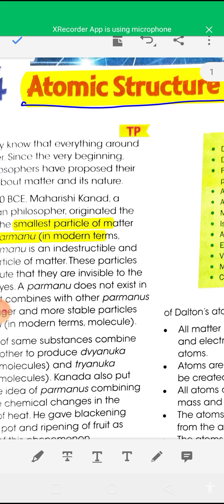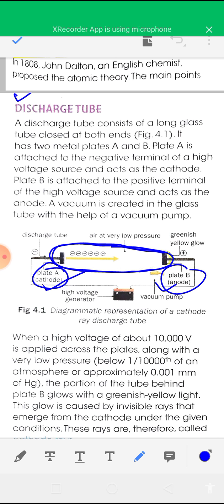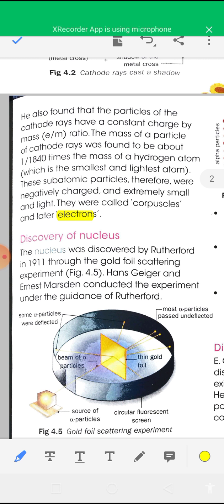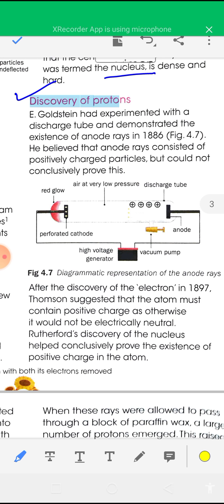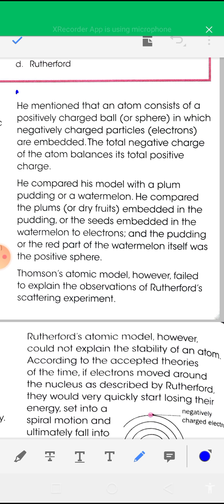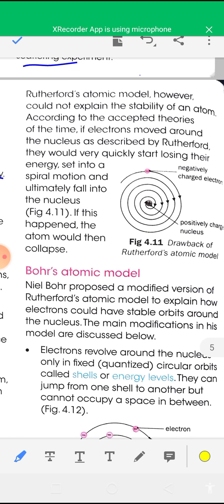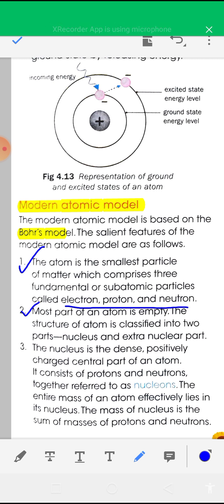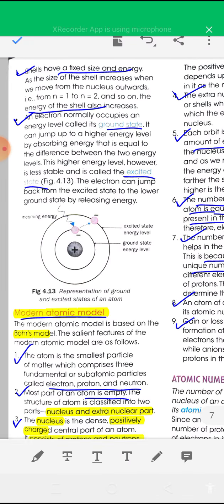Ch-4. Atomic structure part 1 // Class 8 chemistry